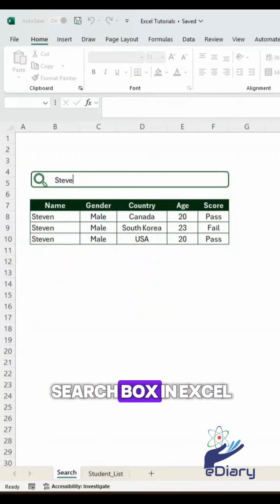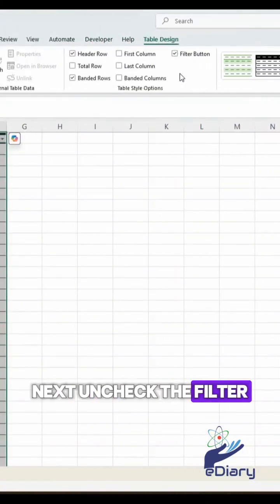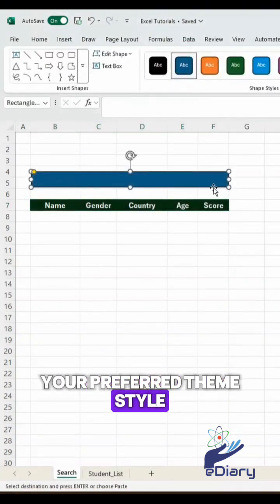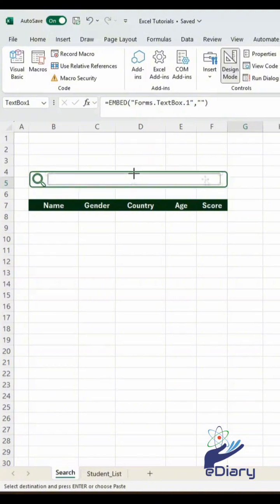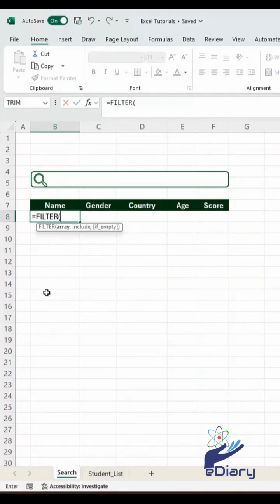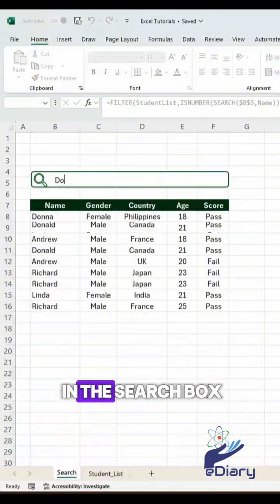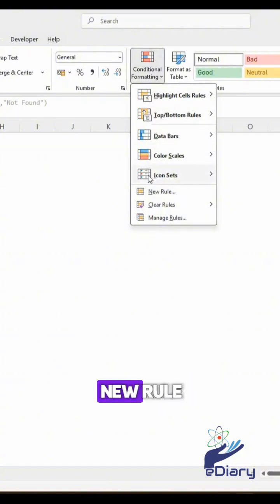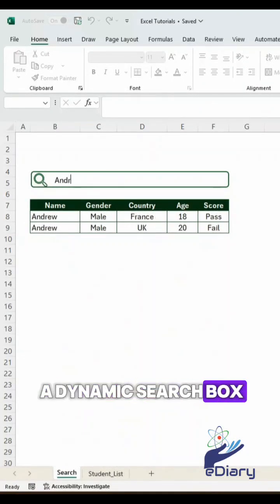How to Add a Search Box in Excel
How to Add a Search Box in Excel | Step-by-Step Tutorial

Description:
Learn the easiest way to create a Search Box in Microsoft Excel to quickly find and filter your data!
With this simple trick, you can make your Excel sheet more interactive, professional, and user-friendly — without using VBA.

Perfect for dashboards, reports, data entry, office work, and anyone who wants to work smarter in Excel.

✔️ How to create a Search Box in Excel
✔️ How to filter data instantly using search text
✔️ Useful functions for creating dynamic search results
✔️ How to make data easy to navigate
✔️ Tips to make your Excel dashboards more professional

👍 Don’t Forget